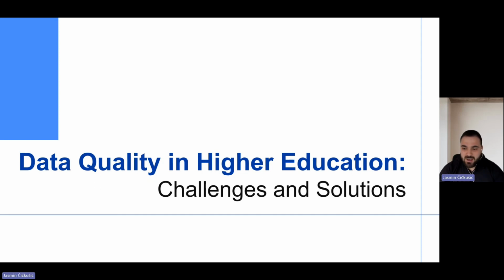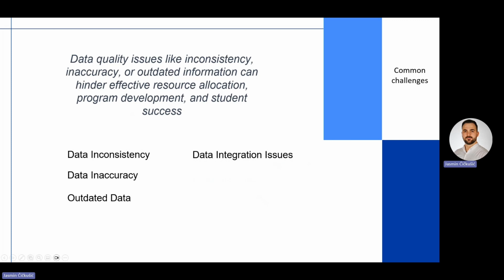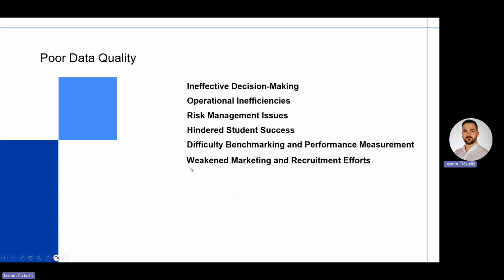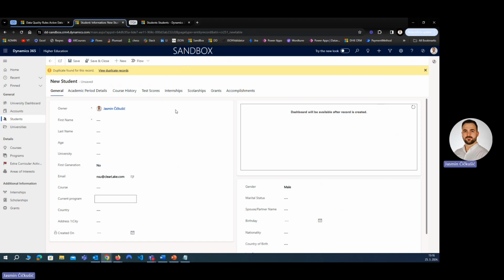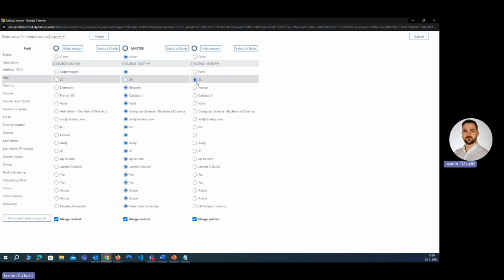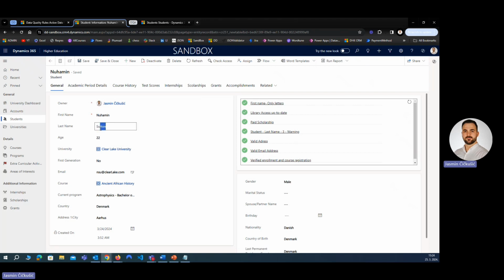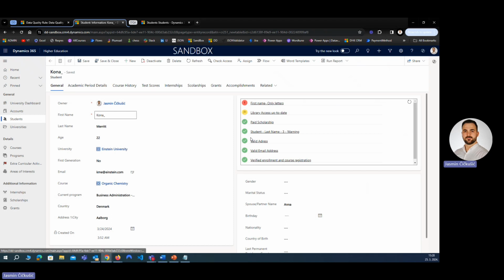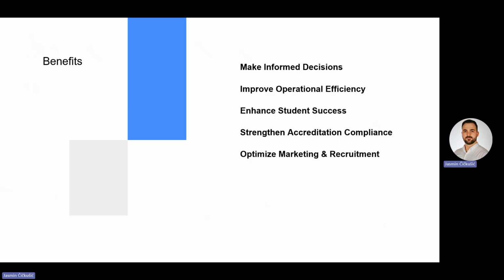Data Quality for Higher Education - Challenges and Solutions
In Higher Education, Data Quality is essential.
It helps us make informed decisions, maintain academic integrity, and ensure our institutions are effective.🎓💡

Discover how improving Data Quality can drive better decision-making and operational efficiency inside your institution.